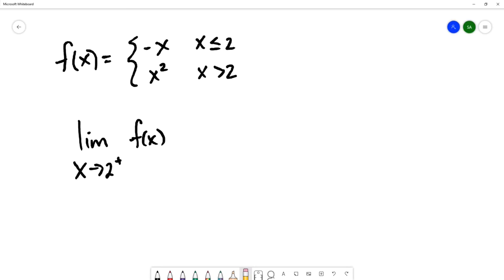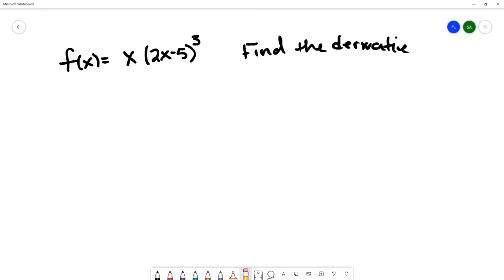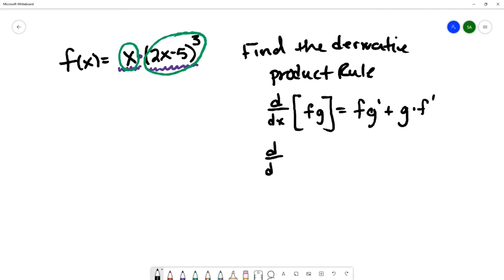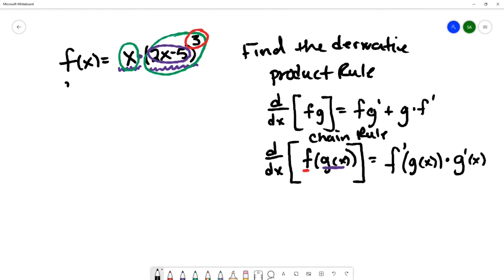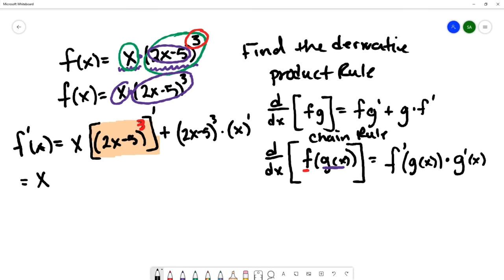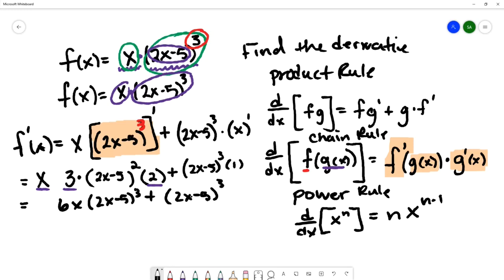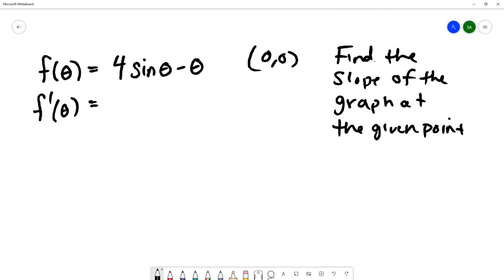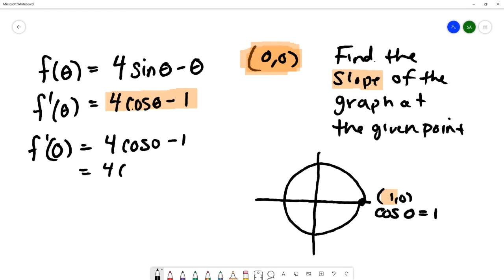MAC2311 Calculus 1 Test 1 Practice M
Time Stamps

0:00 2.5 One-sided Limits
1:51 3.4 Derivative (Product and Chain)
10:13 3.4 Slope at given point